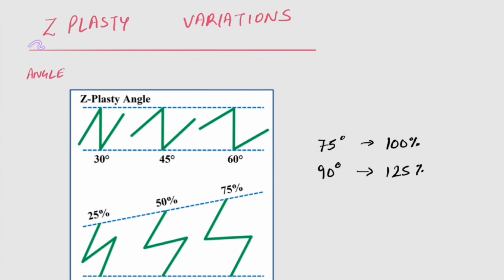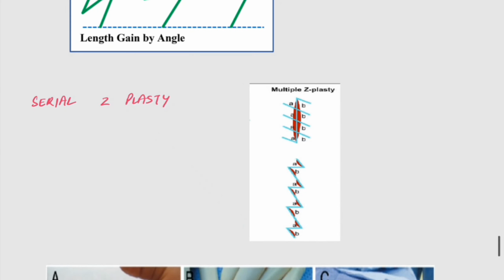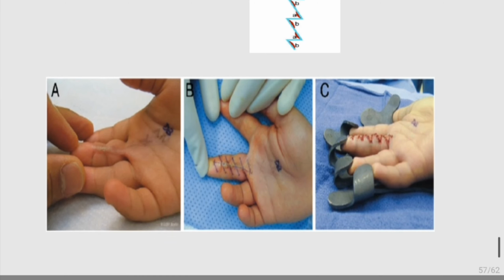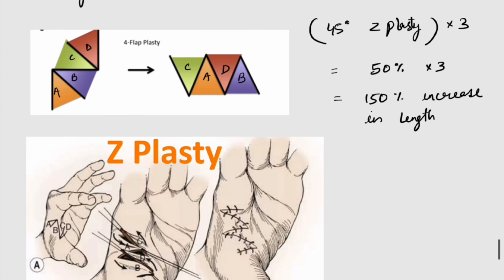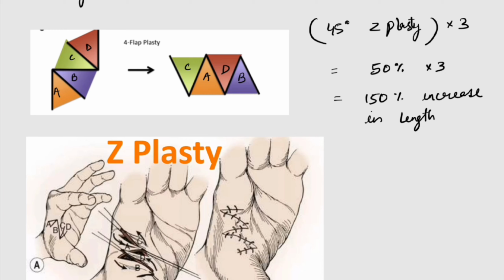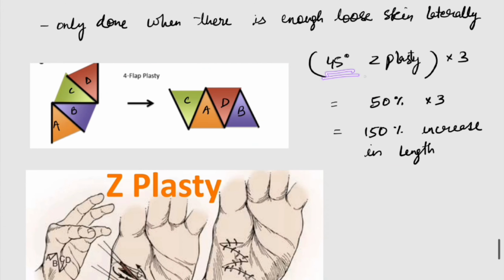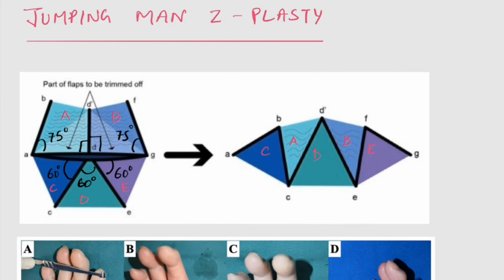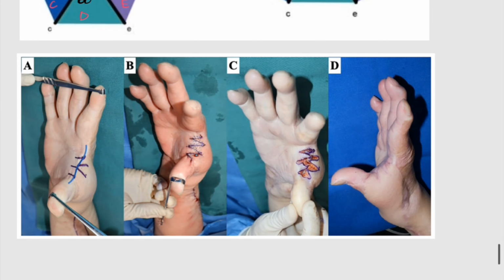Z-Plasty Variations Explained | Angles, Multiple Z-Plasty, Parallel & Jumping Man Z-Plasty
Learn all important Z-plasty variations in one comprehensive plastic surgery tutorial.
In this video, we cover:
✅ Z-plasty based on different angles (30°, 45°, 60°, 75°, 90°)
✅ Lengthening achieved with each angle
✅ Multiple (Serial) Z-plasty
✅ Parallel Z-plasty
✅ Four-flap Z-plasty
✅ Five-flap (Jumping Man) Z-plasty
✅ Clinical indications

This tutorial is ideal for MBBS, MS General Surgery, MCh Plastic Surgery, DNB, INI-SS, NEET SS, and practicing surgeons.